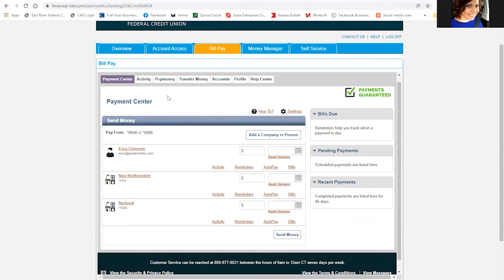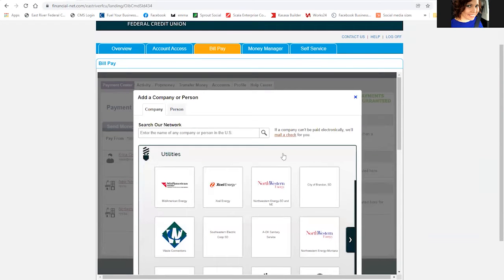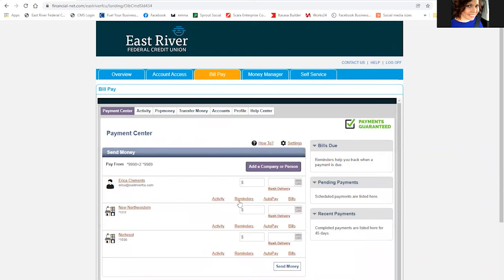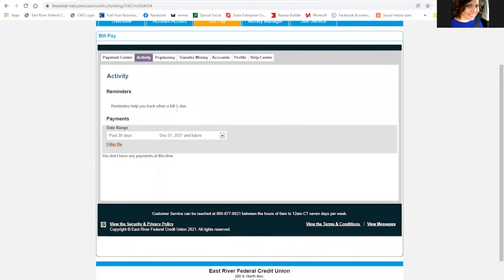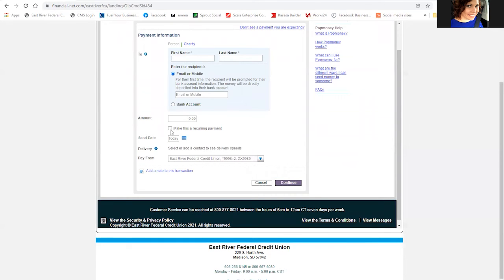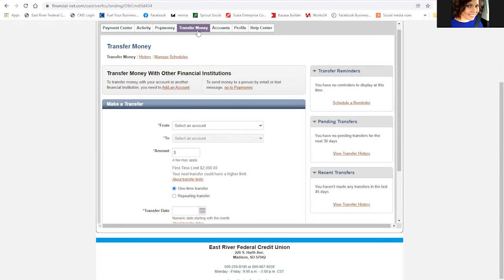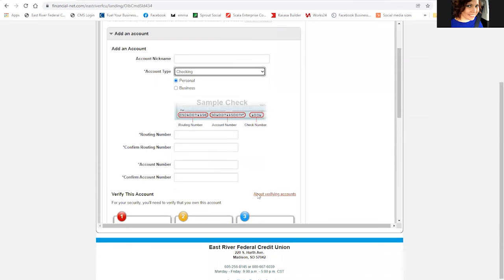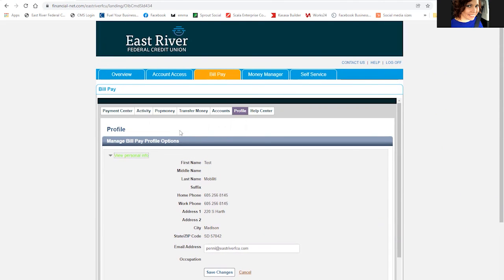Online Banking - Bill Pay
Learn how to access and use Bill Pay in our Online Banking. Use it to pay people and companies, send P2P transactions and link accounts from other banks.